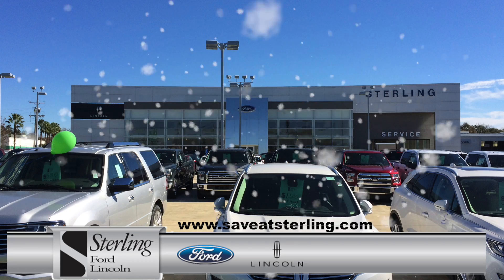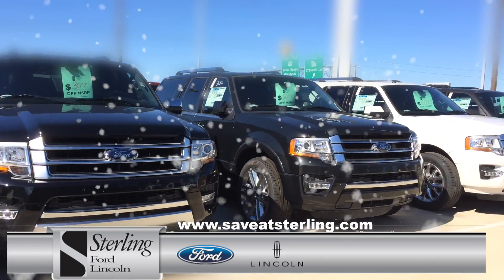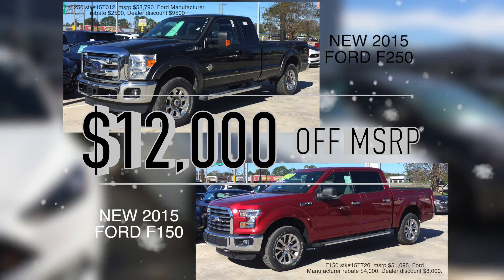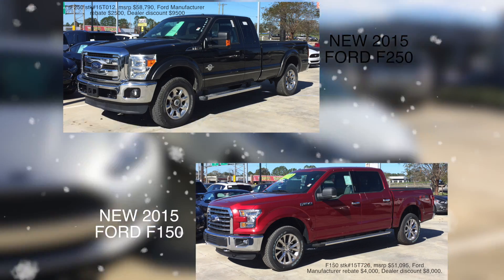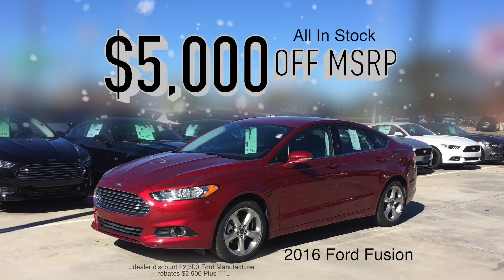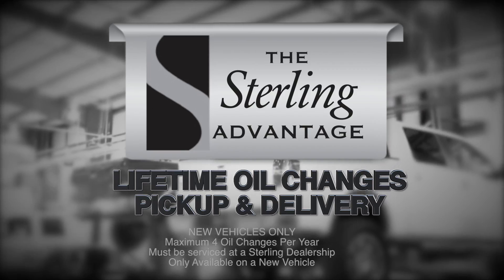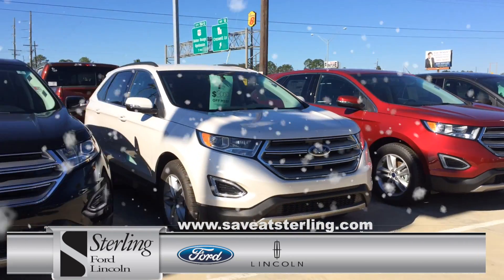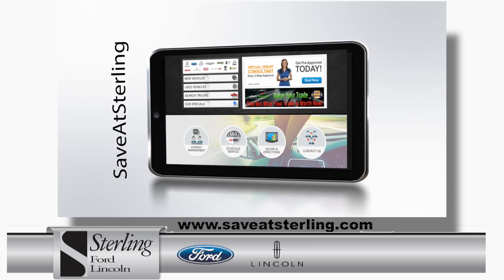Sterling Ford SF Dec 15 REV